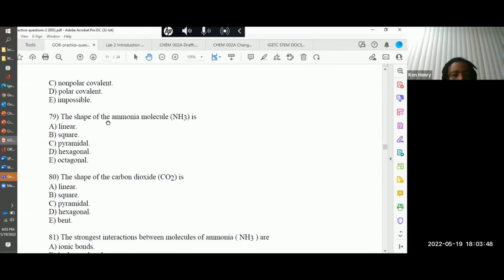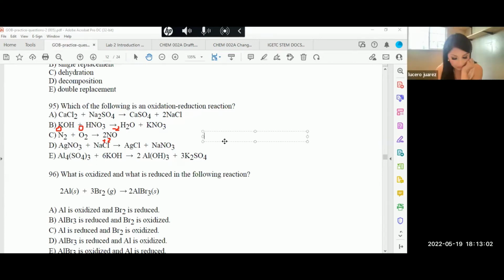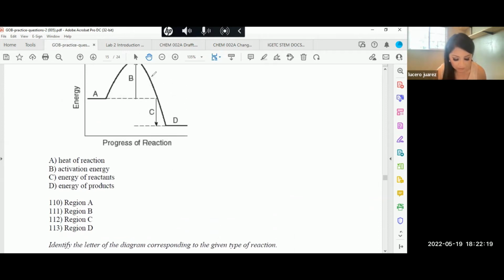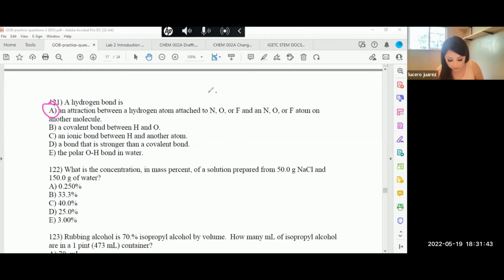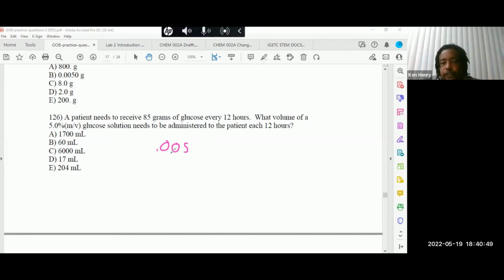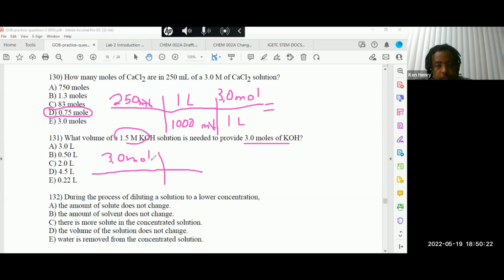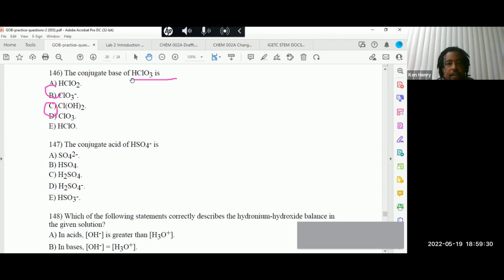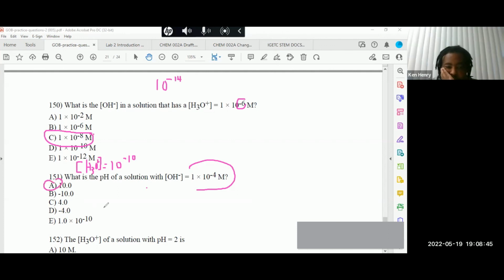Final Chemistry Reivew (CHEM22)